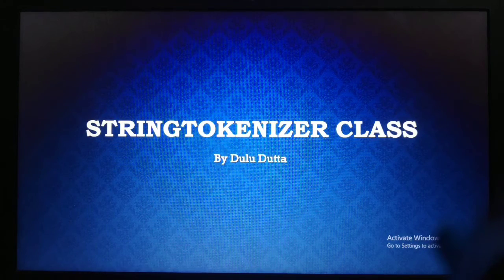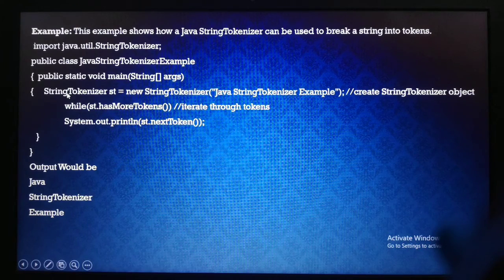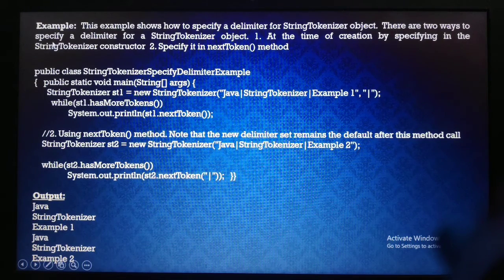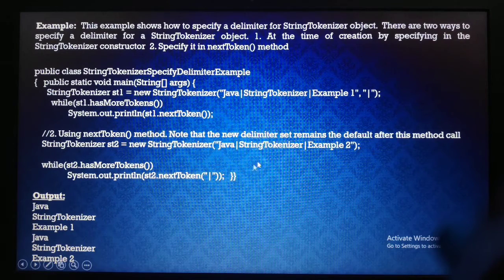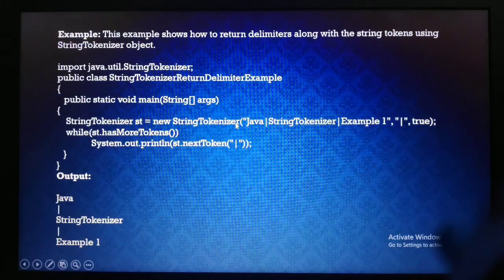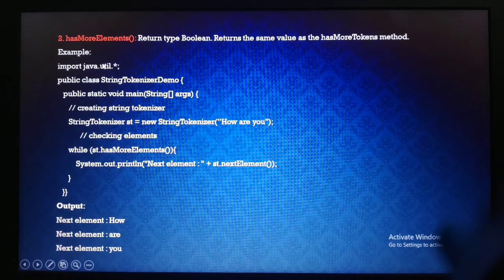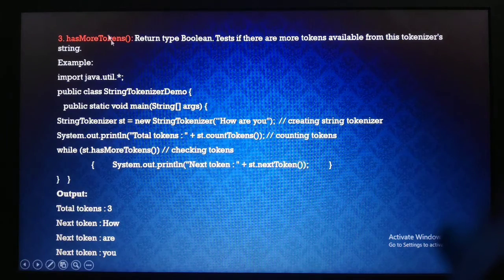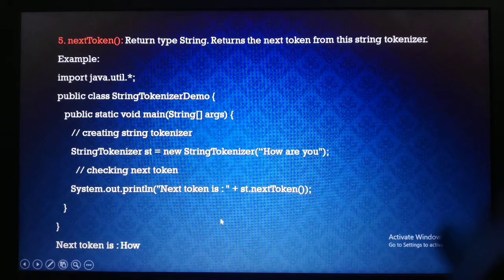Java StringTokenizer Class